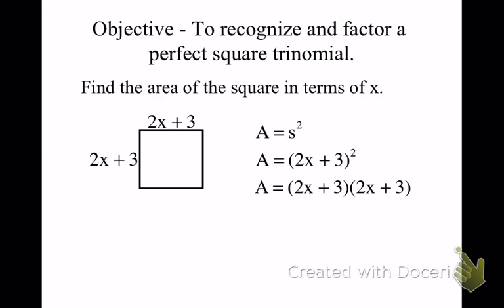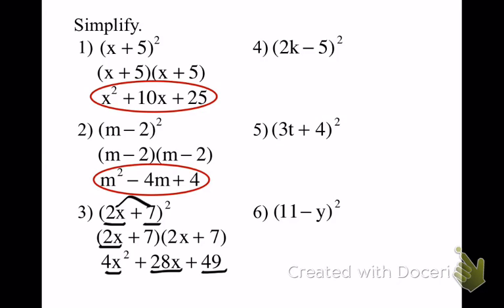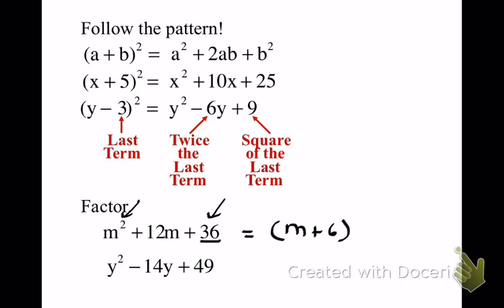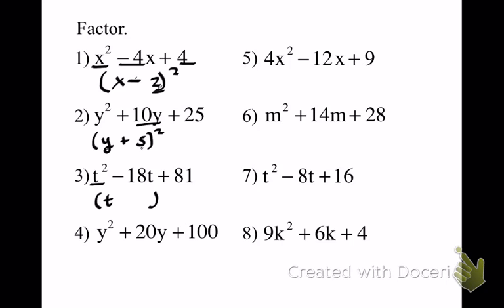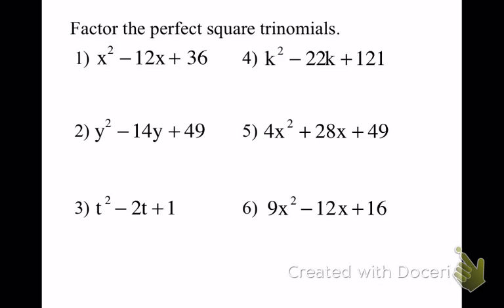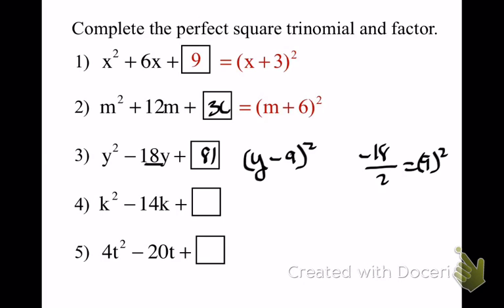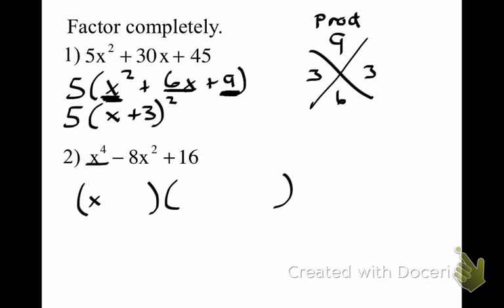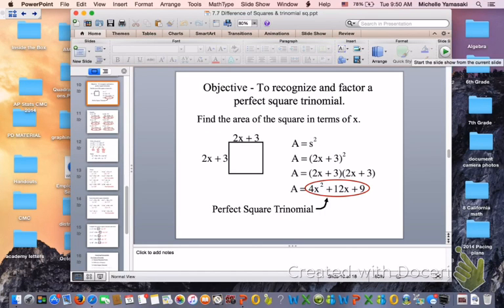7.7 (Part 2) Factor Perfect Square Trinomials